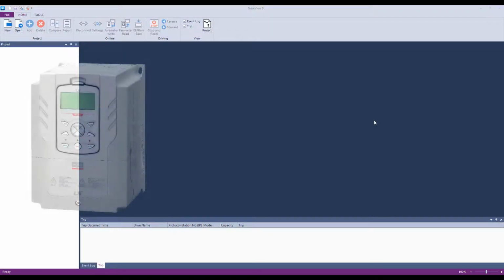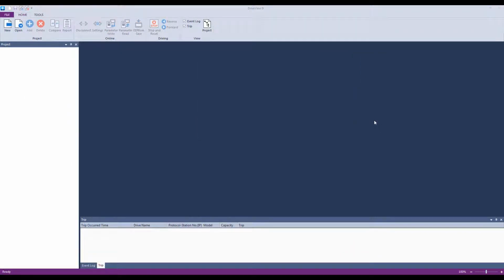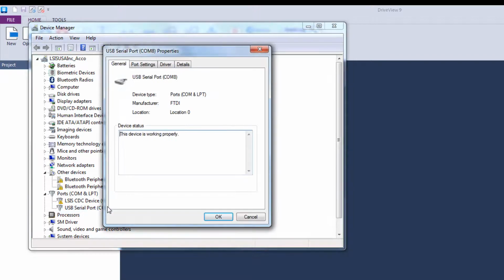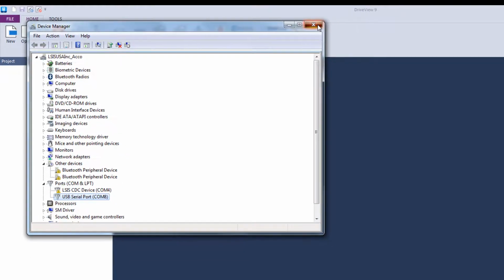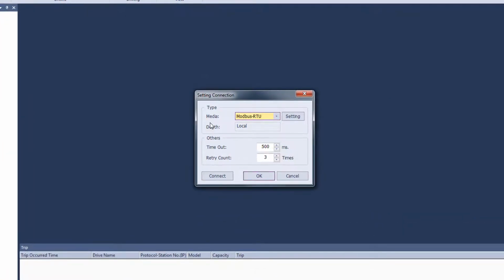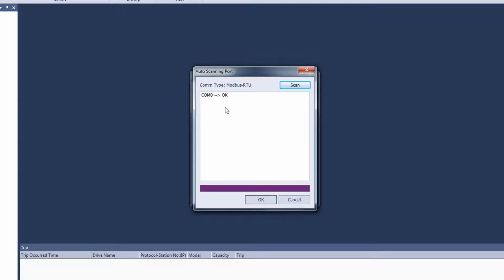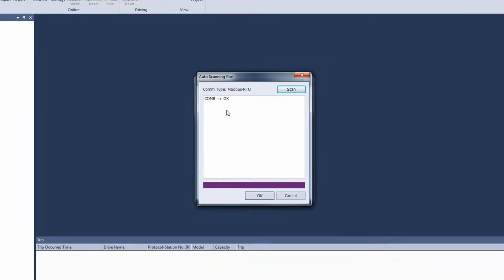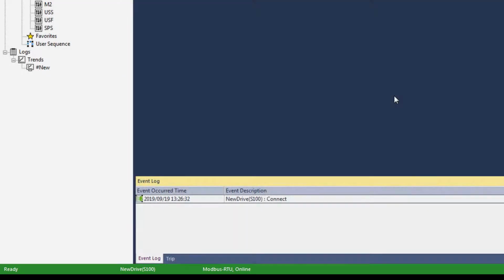LS ELECTRIC America - DriveView 9: H100, S100, and iS7 Connection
In this video we demonstrate how to connect H100, S100, and iS7 drives to DriveView 9 using an RS-232 to ethernet cable.